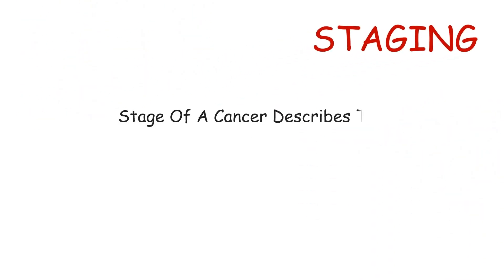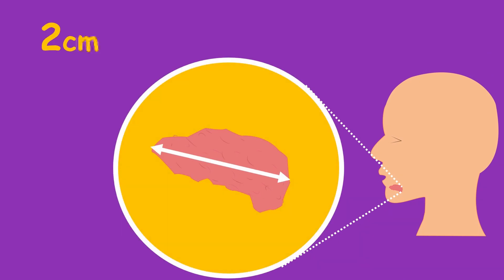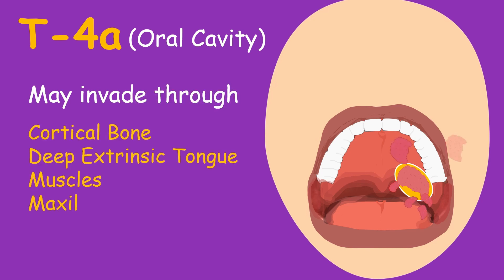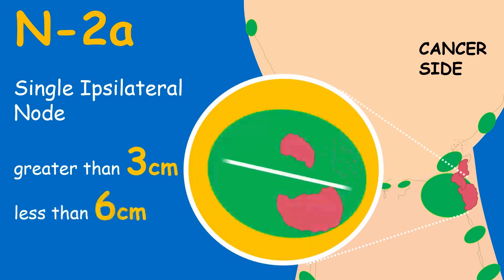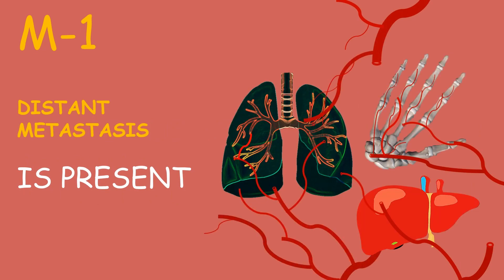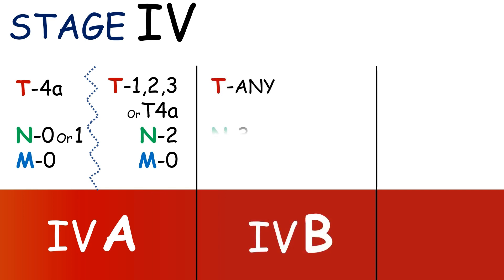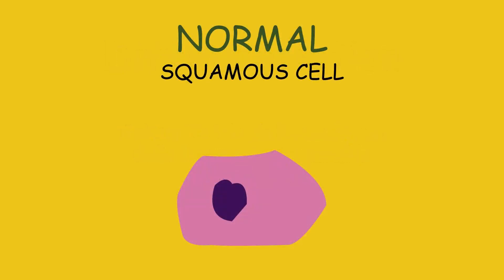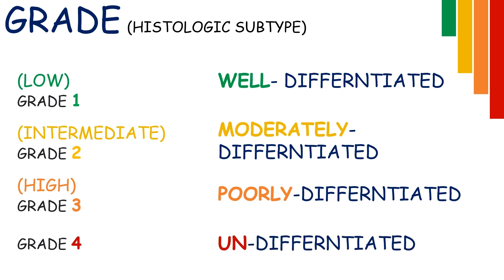WHAT IS STAGING AND GRADING OF ORAL CANCERS? | TNM SYSTEM | STAGES AND GRADES OF ORAL CANCER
The Aim of This Video Is to Explain with Detail Staging and Grading System of Oral Cancers to BDS Students and Anyone Who Wishes to Know More About Them with A Clearer Understanding.
Might Help Students with Some Basic Viva Questions.

MEDICAL SCIENCE MAY TERM VARIOUS STAGES OF CANCER AS UNTREATABLE; THERE IS A NON-MEDICAL TREATMENT METHOD THAT HAS CURED MANY PEOPLE WHO SUFFERED EVEN FROM LAST STAGE OF CANCER. THE REMEDY IS CALLED "THE ULTIMATE REMEDY"

 @MAST MAST HEALERS

ARTIST: REED MATHIS
FROM: YOUTUBE LIBRARY